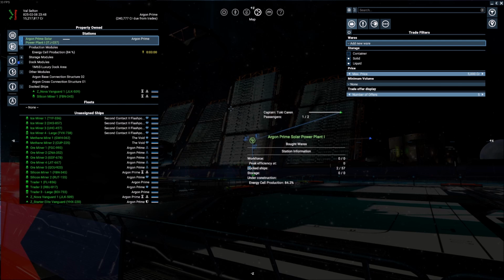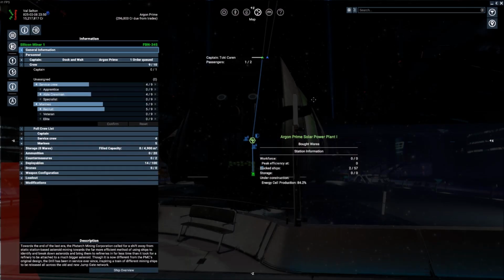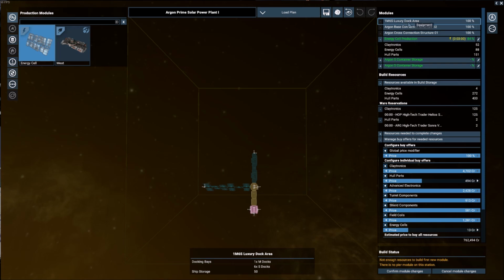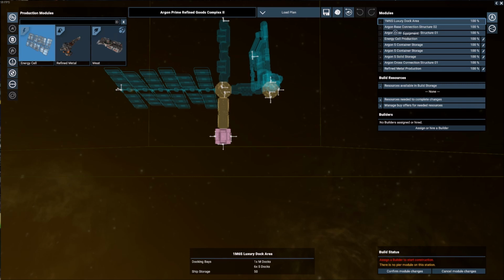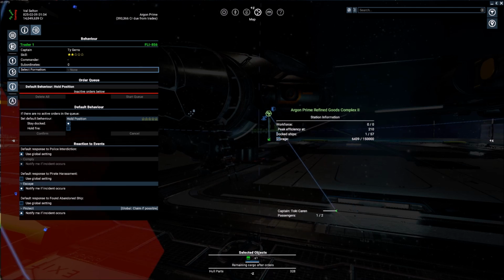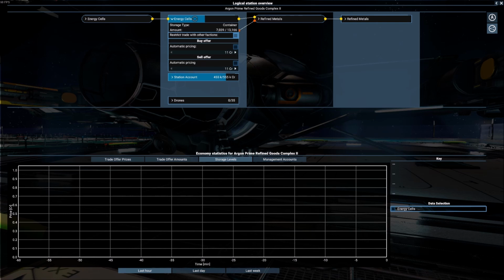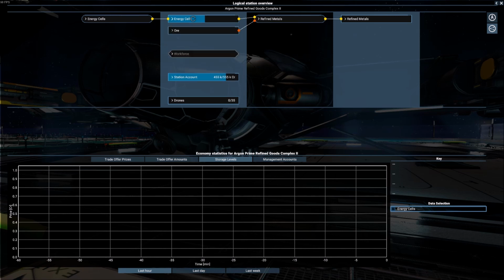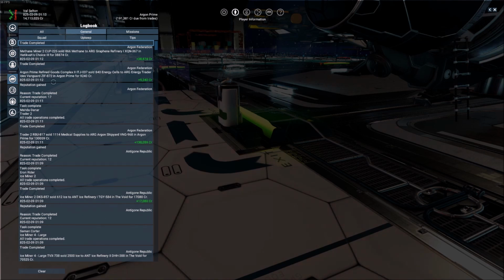X4 Foundations Gameplay - Building Our First Station (2 of 2)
In this X4: Foundations gameplay video, we continue the station building process and hire a station manager, assign subordinate ships, and take a look at logistics which includes setting buy and sell prices.

Managing your empire with a powerful map:

Once you have more ships and many NPCs working for you as pilots, crew or station managers, the map will be your preferred method of managing it all. Ships can be ordered with simple clicks and through drag-and-drop operations to set their future path and commands.

Graphically plan your trade routes, coordinate attacks with your entire fleet, manage the hierarchy or send ships on remote exploration missions.

Get into the game:

In X4, you can start your journey from a number of different gamestarts and as a number of different characters, each with their own role, set of relationships and different ships and technologies to start with. No matter how you start, you are always free to develop in any other direction. Focus on exploration, make money with illegal trading and theft, command large battle fleets or become the greatest entrepreneur ever. It's all up to you to decide.